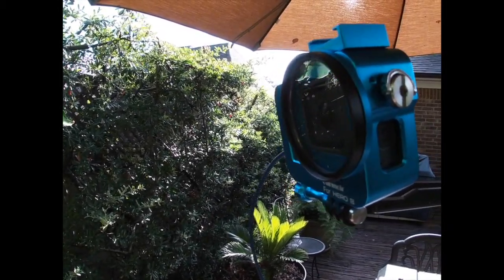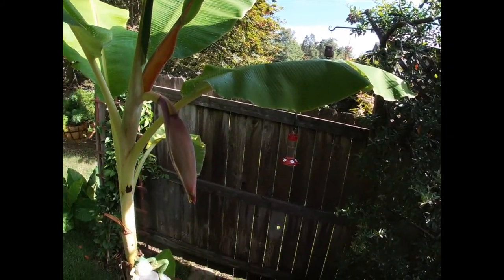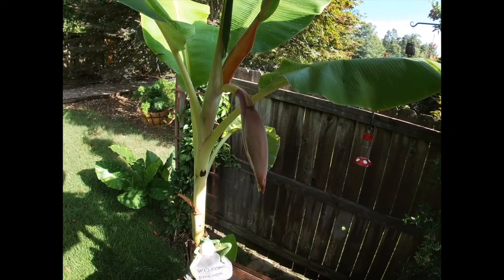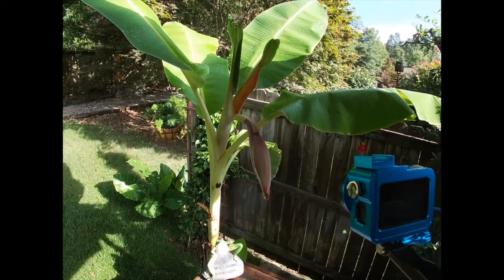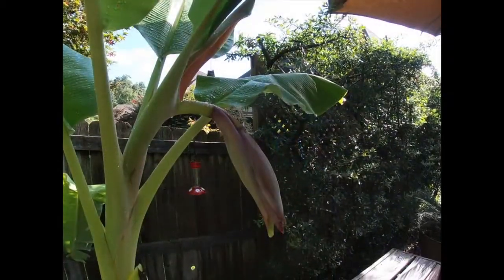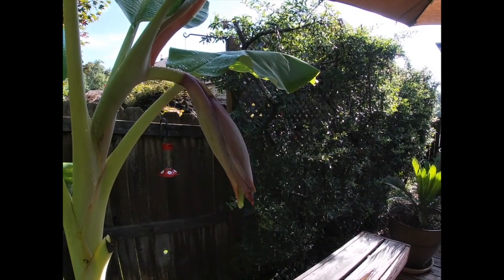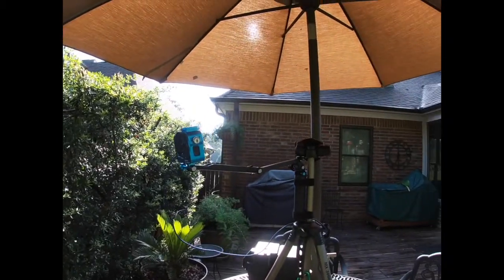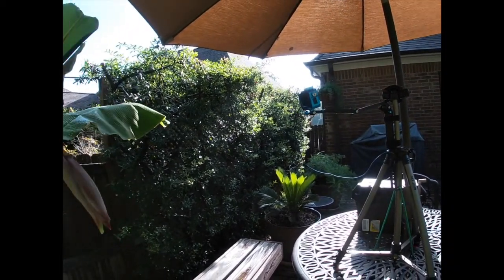Banana Pod Time Lapse HD 720p